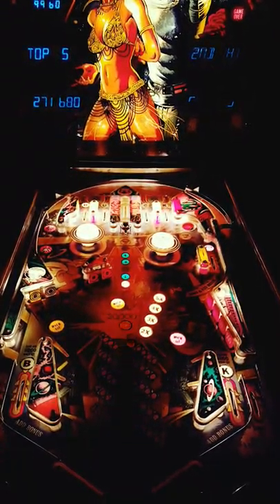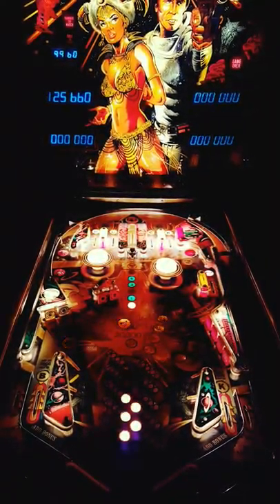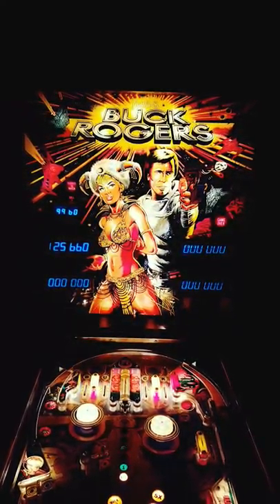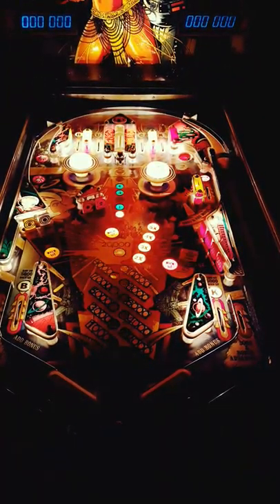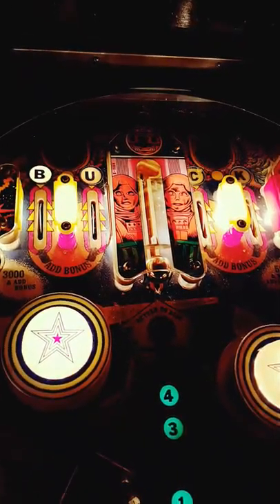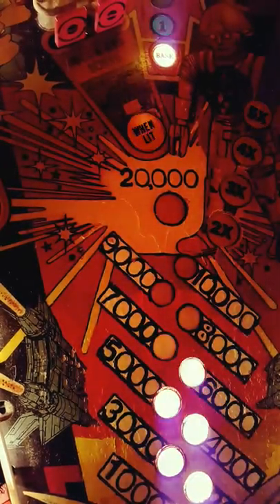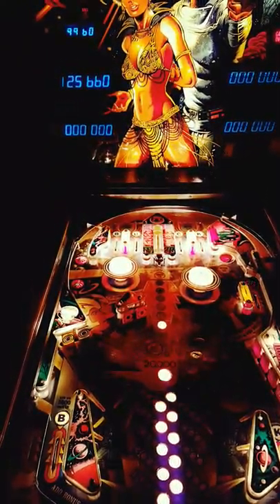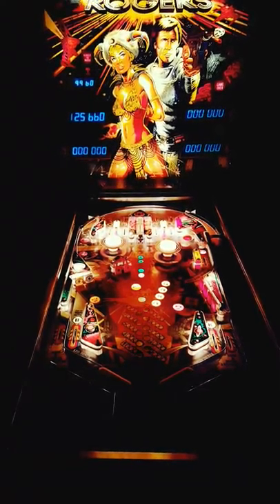Janine board in buck rogers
Very cool board